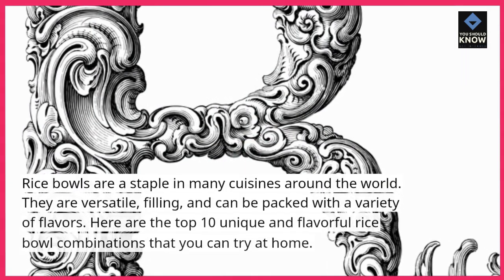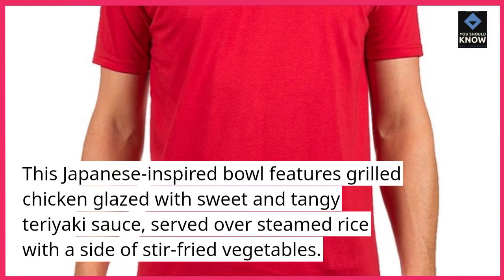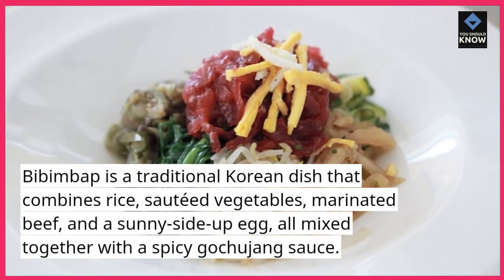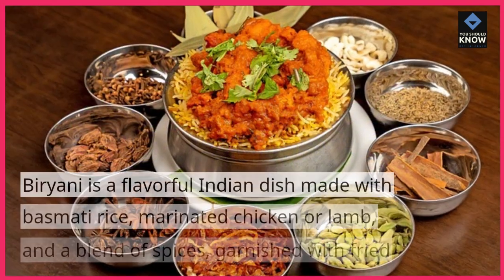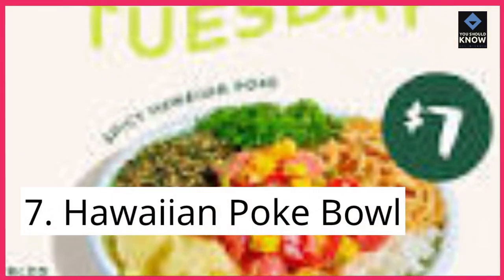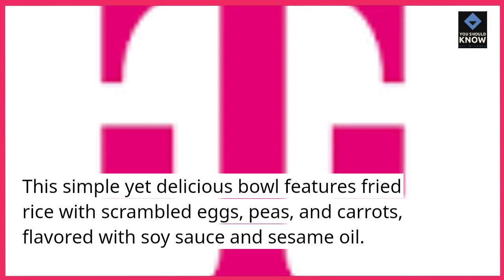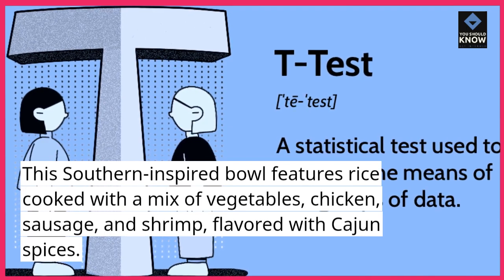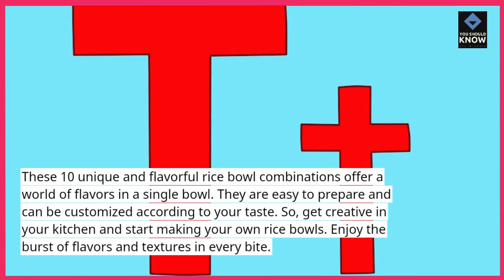Top 10 Unique and Flavorful Rice Bowl Combinations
Experience a world of unique flavors with our top 10 rice bowl combinations! From teriyaki chicken to spicy tofu, these recipes showcase diverse ingredients and culinary influences for a delightful dining experience.